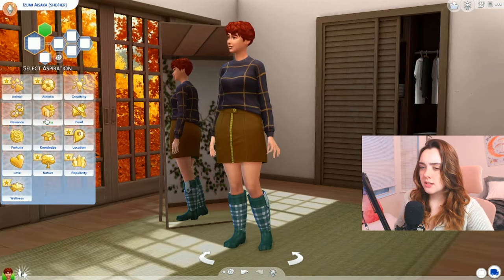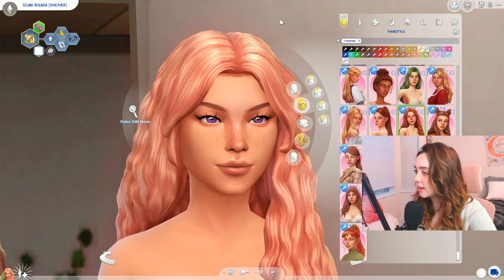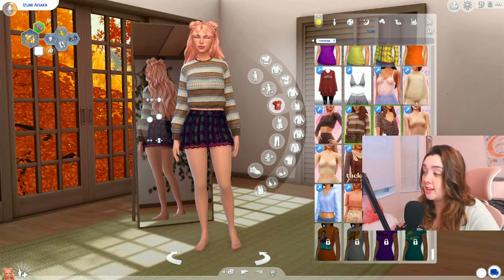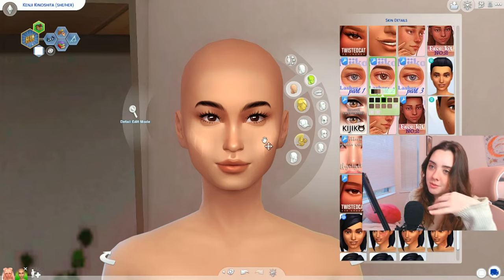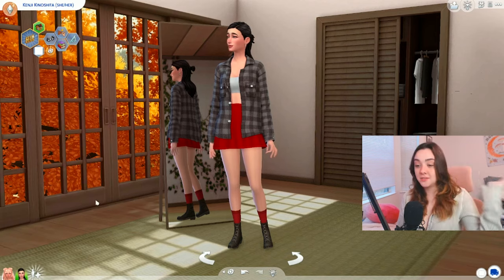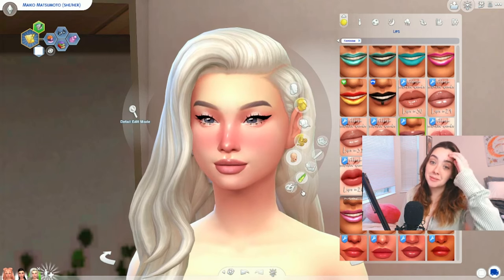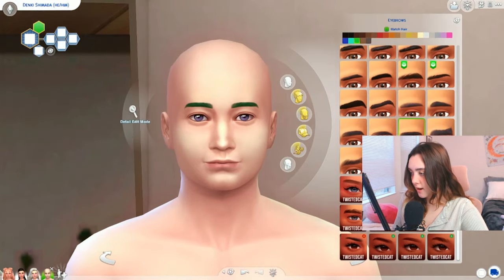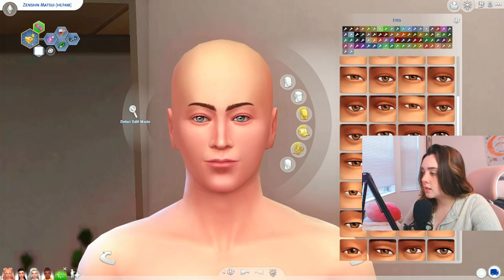Making Internet Crush Characters In The Sims 4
WHAT UP! ITS YA GIRL IZZIE! AKA IZUMI ANNALISA! I make Sims 4 Videos, Minecraft Roleplays, Indie Game Let's Plays, Game Development Progress, and MANY OTHER types of content here!! Hope you find something you enjoy and stick around for a while!! ... or else... A lot of my Minecraft Roleplays show my character - typically izumi - in different worlds, settings, etc. All surrounded by some fun characters played by amazing voice actors!! Izumi Studios FOR THE WIN BAYYBEEEE!

*:..。o○☆○o。..:*

*:..。o○☆○o。..:*

♡ GOALS ♡

30,000 - celebratory stream! ✅
50,000 - dying my hair pink ♡
100,000 - ???